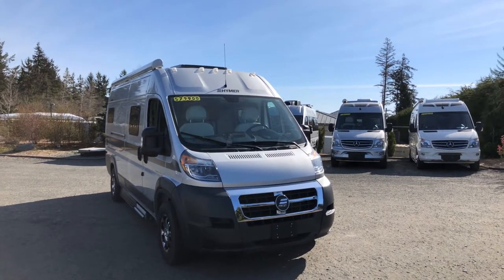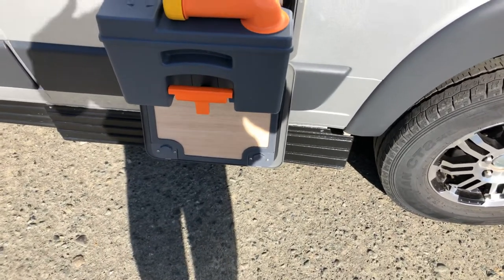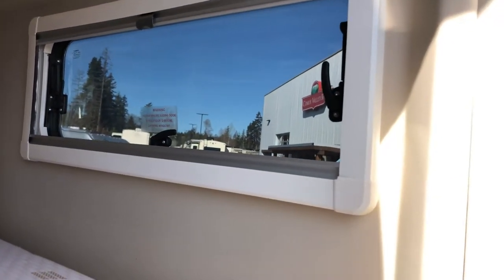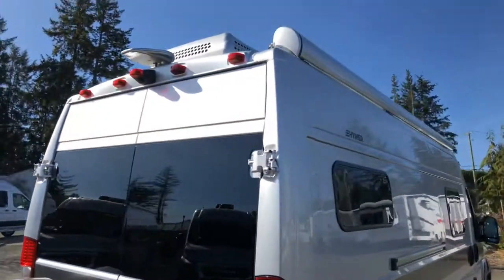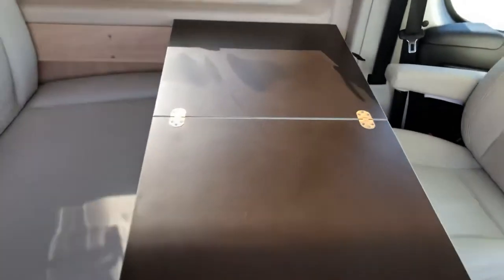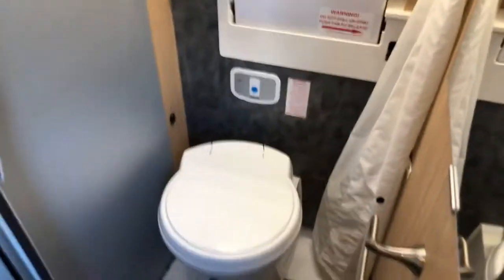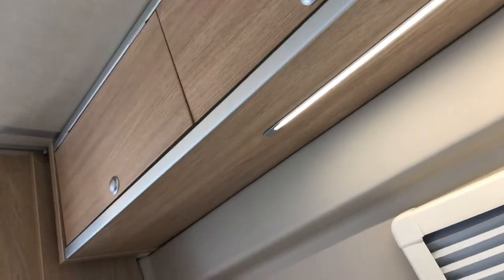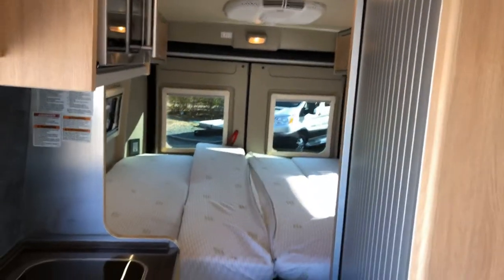19 Hymer Aktiv 2.0 #5154